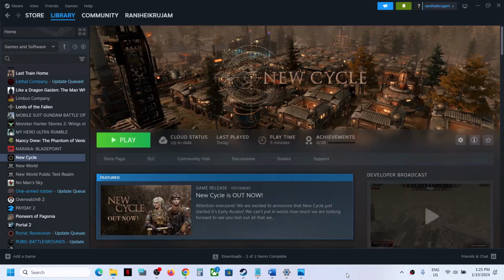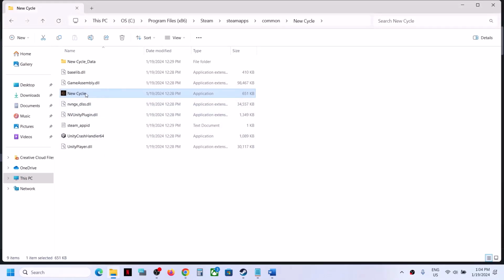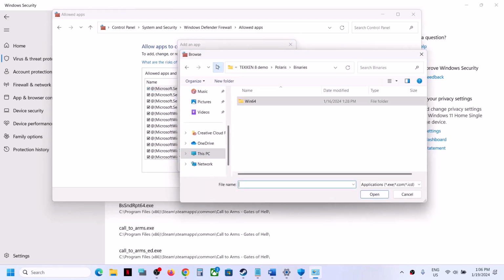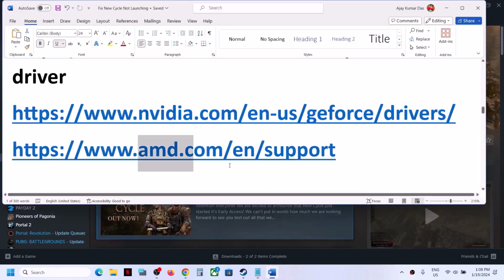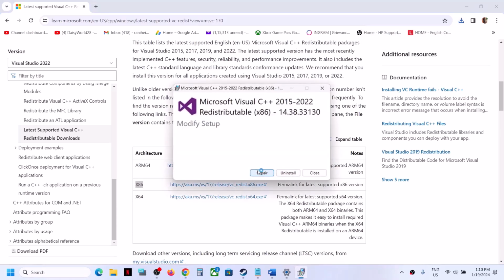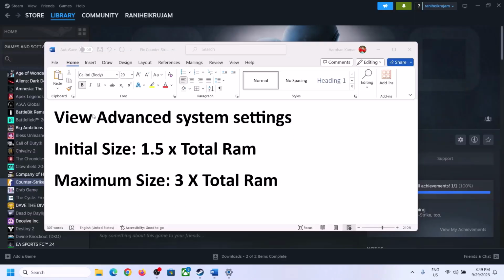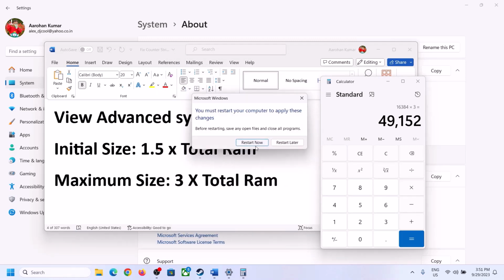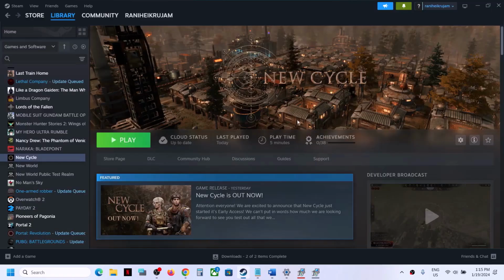Fix New Cycle Not Loading/Stuck On Loading Screen On PC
Fix New Cycle Not Loading/Stuck On Loading Screen,Fix New Cycle Stuck On The Splash Screen
Step 2) (Skip this step if the game is not launching) If able to launch the game, Change the language to Turkish and then switch to your own language
Step 3) Run the game from the game installation folder, try running as an administrator
Step 4) Try compatibility mode.
Step 5) Try these in launch options
-dx11
-dx12
Step 11) Update Windows 10/11 to the latest version